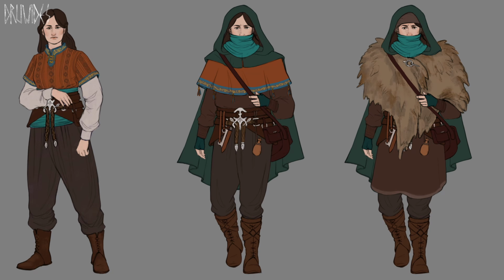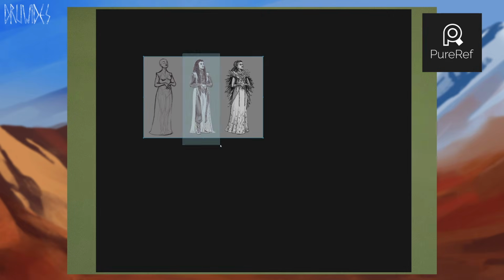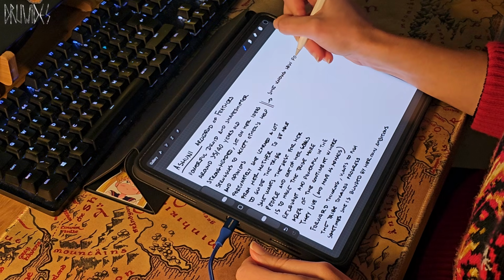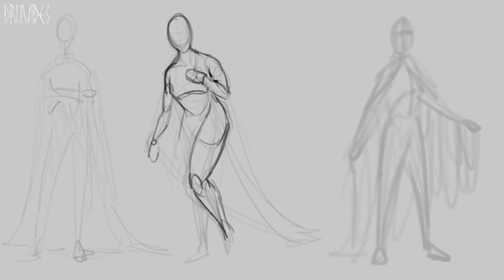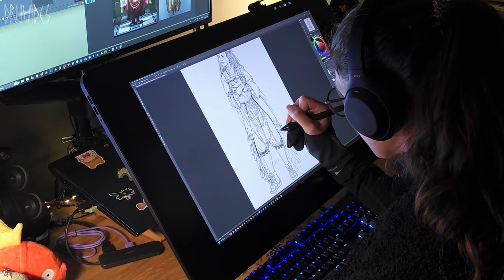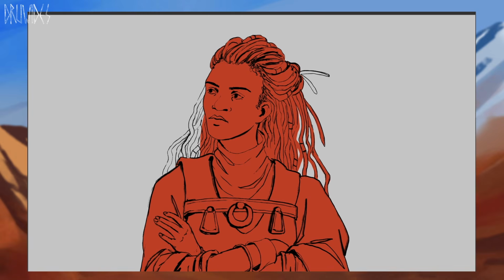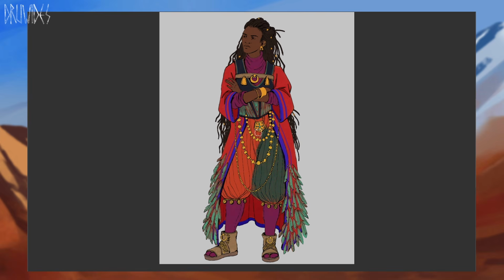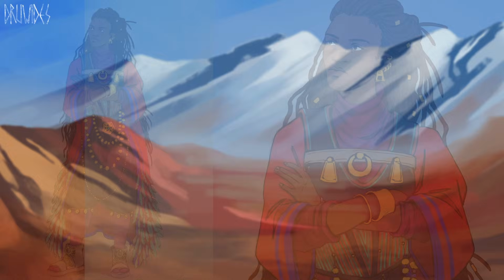My full character design and writing process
Time to share with you my full process for character writing and design, the same process I use to create character concepts for my worldbuilding project Druwides and for my professional work as a Concept Artist.

In this video I will show you how I go about creating a compelling and deep character from the first ideas, to the background writing, reference research and the actual drawing and painting process!
I personally enjoy checking out other artist's processes and I have been asked by a few of you if I could share mine, so here it is!
I hope this video could be useful to you and maybe help you find a process that works for you.

If you have other topics in mind that you would like me to do a video about, leave ideas in the comments! I appreciate your input so much and knowing that I can make videos that are useful to you is the best feeling.

This year's goal is to reach monetisation in this channel so every interaction is precious! Thank you for your support!!!
Druwides is my personal fantasy project that I have been working on for the past few years. It's my happy place where I get to create fantasy elements and explore ideas, guided only by what I feel it's interesting and fun.
I started making these videos to share with you the worldbuilding process, the concepts, illustrations and all the juicy lore!

If you are interested in worldbuilding process videos with magic and fantasy themes, and want to see concept art processes you are definitely in the right place!

Thank you very much for watching, I appreciate it soooo much!
I am getting closer and closer to reaching the watch hours needed for the monetisation of the channel and that is thanks to you and the time you spend watching my videos and livestreams, thank you so much!!!
Music: "Singularity" by The Grey Room - Density & Time